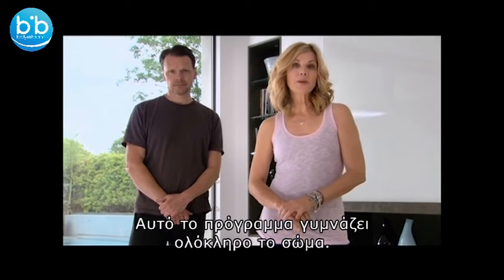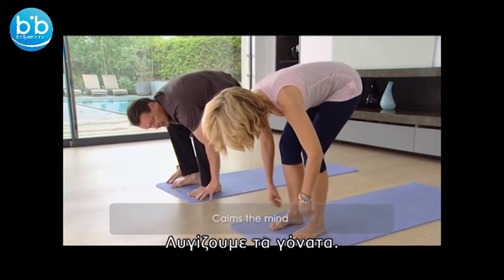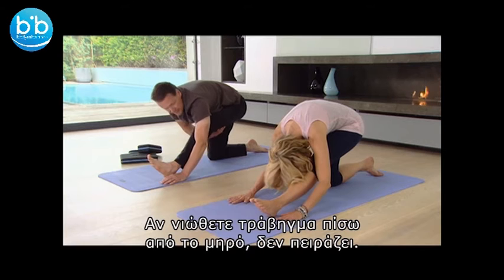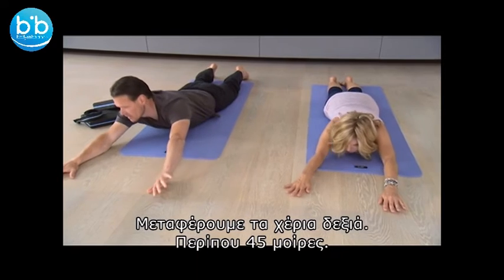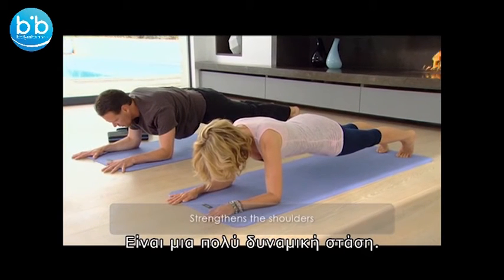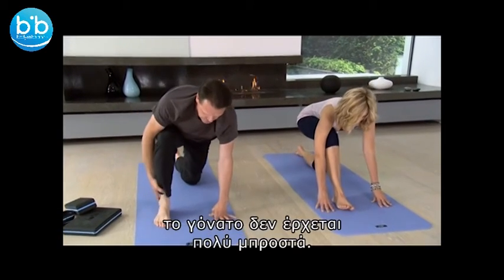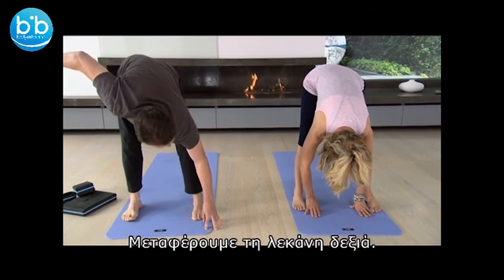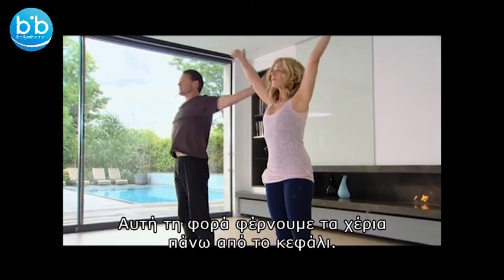Μυστικά Αντιγήρανσης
Αυτό το πρόγραμμα με τον Χάουαρντ Νάπερ θα σας βοηθήσει να βελτιώσετε την καλή φυσική σας κατάσταση,  να ενισχύσετε την ευλυγισία και να νιώθετε γεμάτοι ενέργεια.